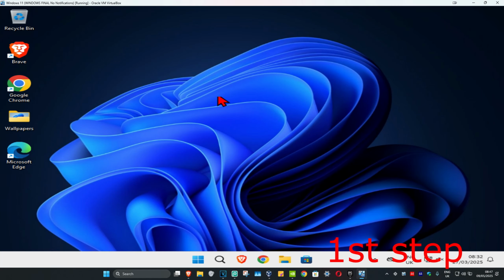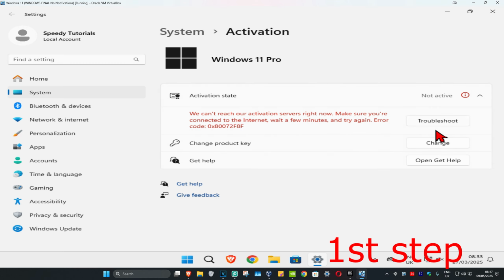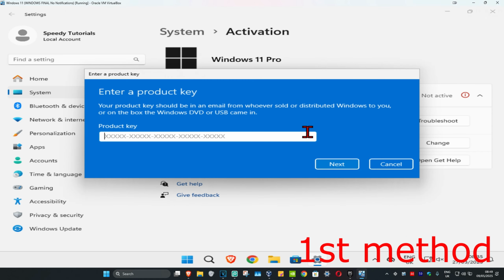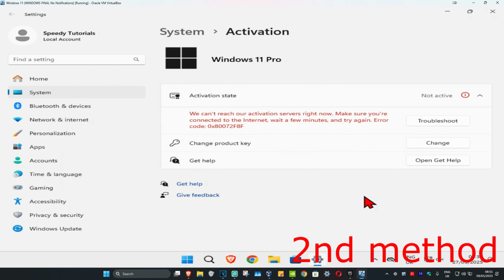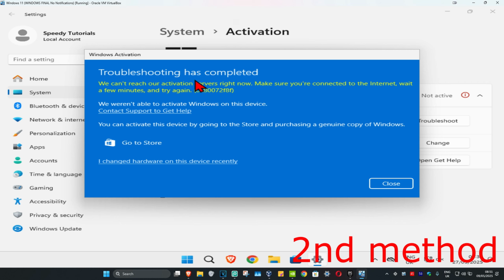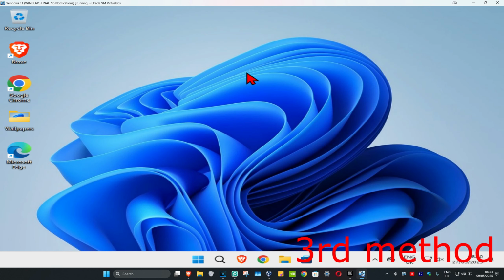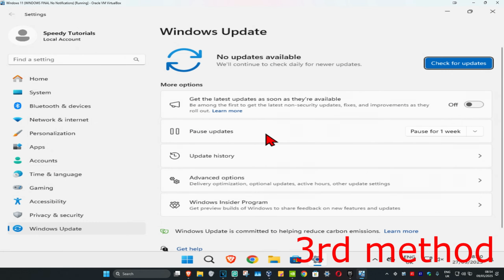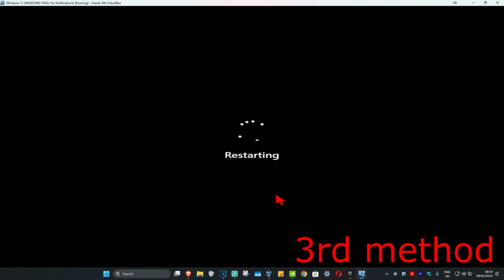How To Fix Windows Activation Errors 0xC004F00F, 0x8007232B, 0xC004F074, 0xC004F038, 0x8007007B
In this tutorial, I’ll show you how to fix various Windows activation errors including 0xC004F00F, 0x8007232B, 0xC004F074, 0xC004F038, and 0x8007007B. These errors can occur due to issues with the product key, server problems, or incorrect configurations. I’ll guide you through the steps to resolve these activation issues.

Issues addressed in this tutorial:

Fixing Windows activation errors 0xC004F00F, 0x8007232B, 0xC004F074, 0xC004F038, and 0x8007007B
Resolving licensing and key validation issues
Activating Windows through different methods
Using command-line tools to fix activation errors